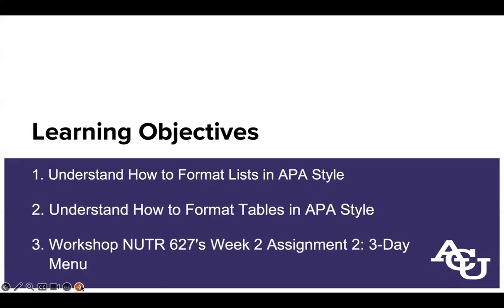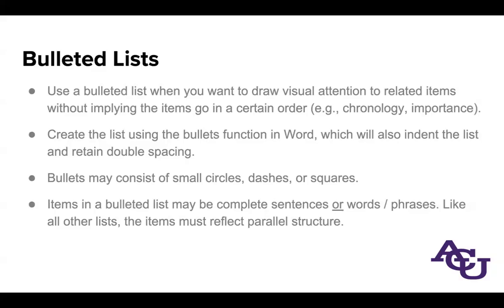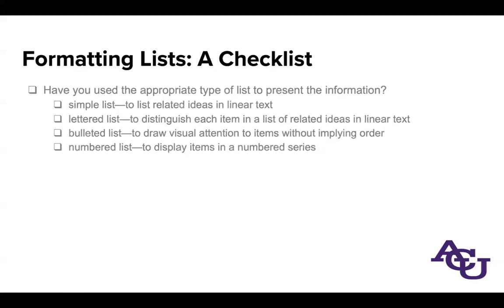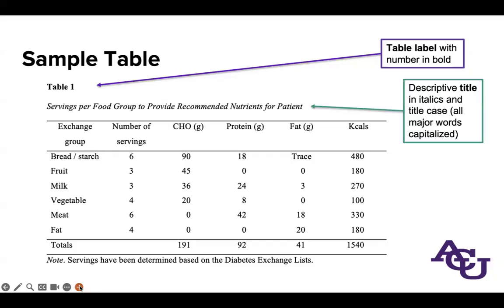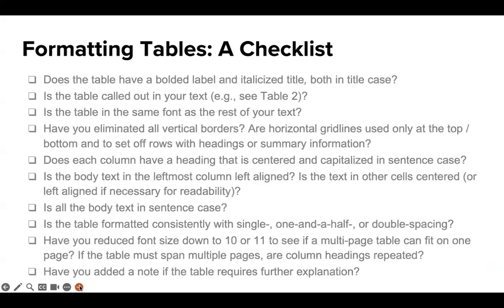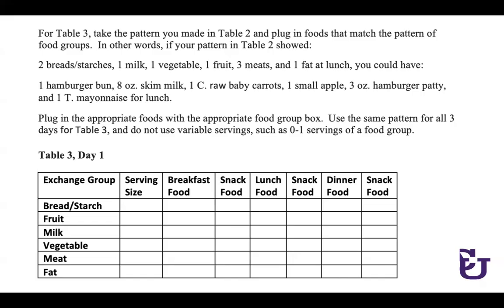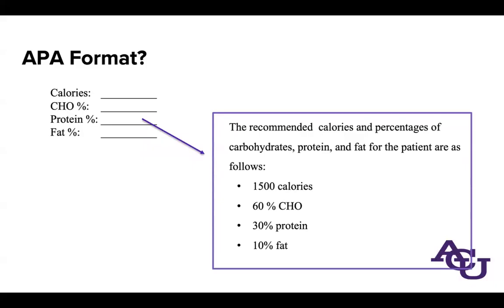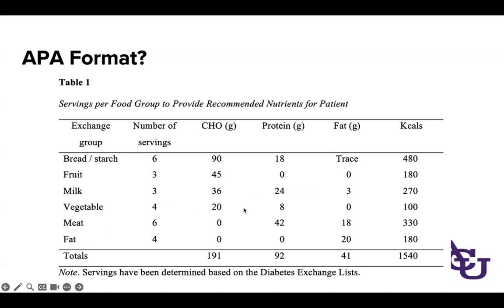List and Table Formatting in APA Style | ACU Online Writing Center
If you're used to working from a textbook, you might not be familiar with APA 7th edition's rules for list and table formatting. This skills-based webinar walks students through how to format lists and tables in APA style, using NUTR 627's Week 2 / W2 Assignment 2: 3-Day Menu as an example.